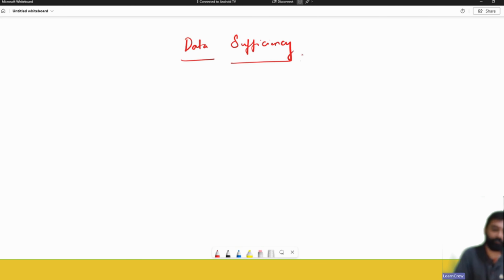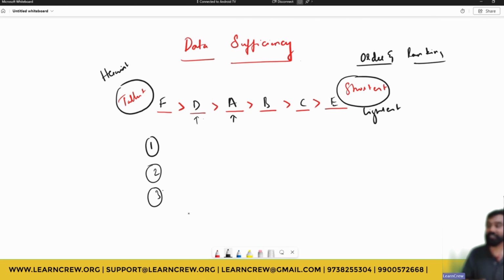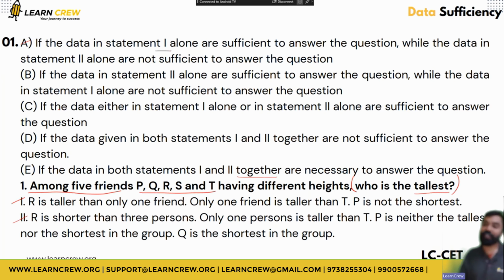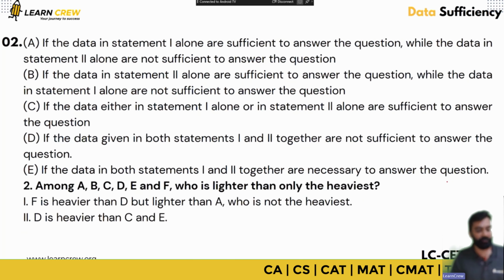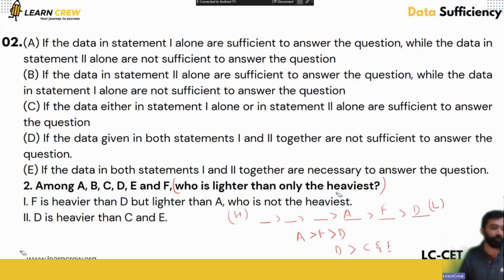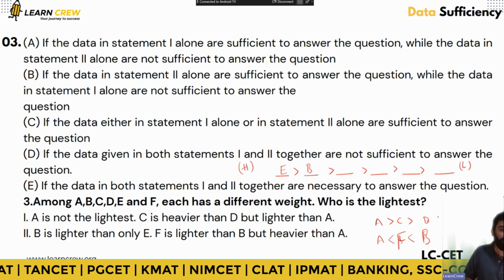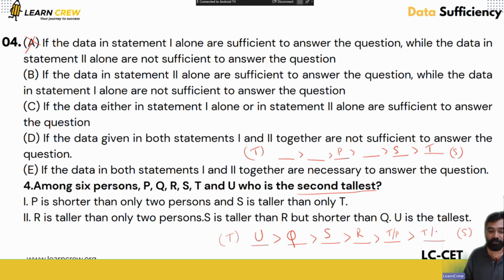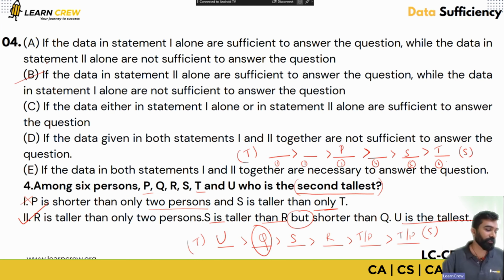DATA SUFFICIENCY (Part 1) | LOGICAL REASONING